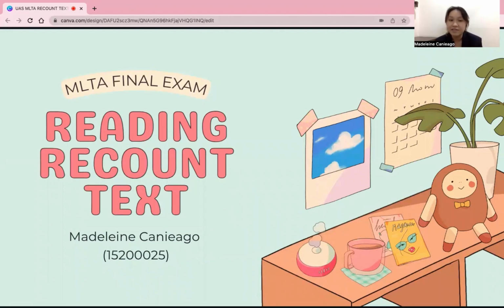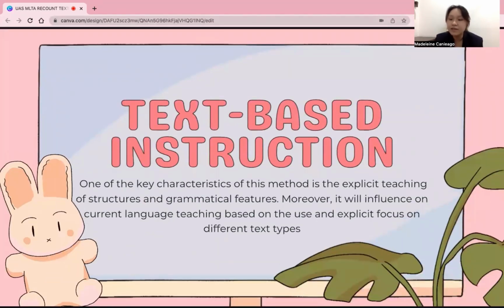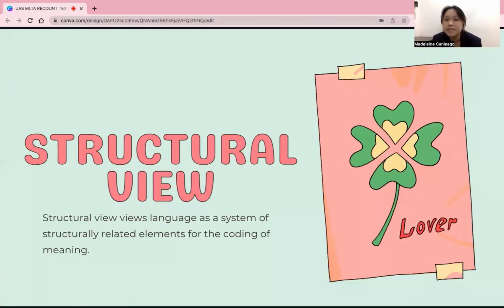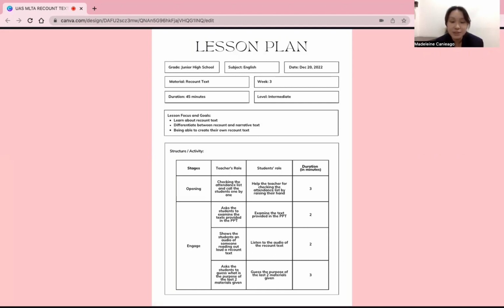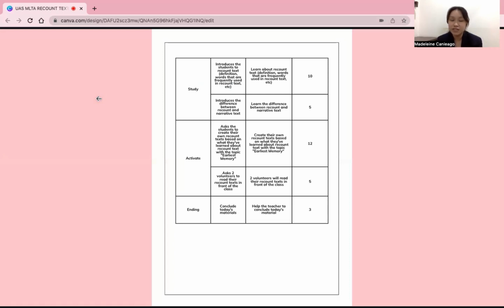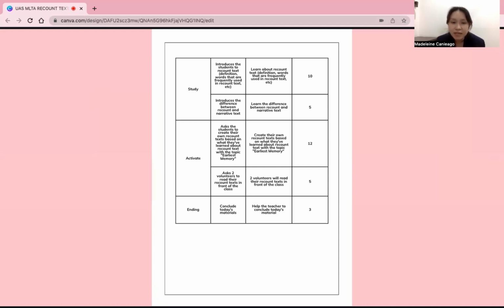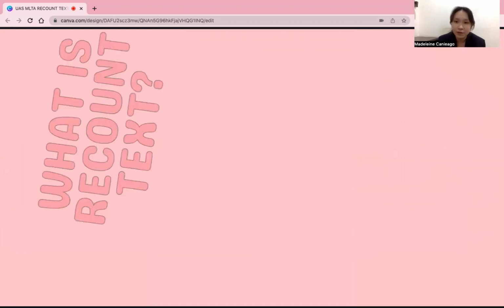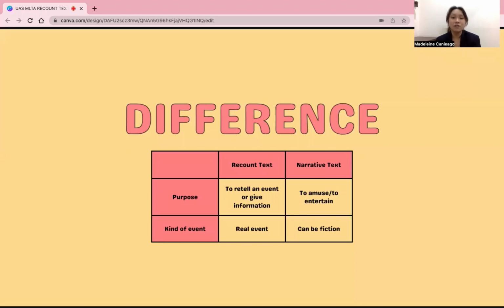MLTA Recount Text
Name: Madeleine Canieago
NIM: 15200025